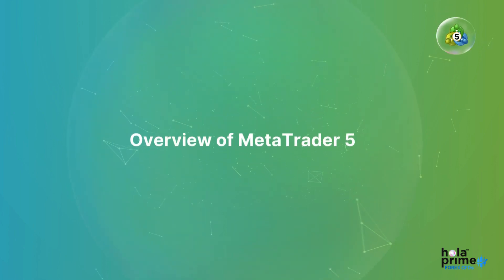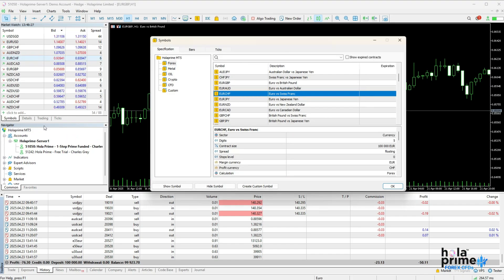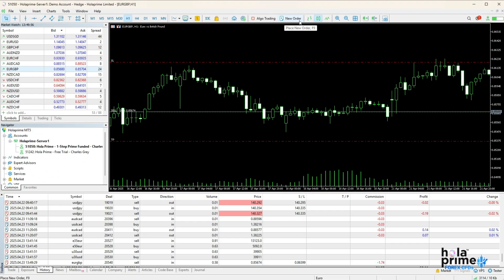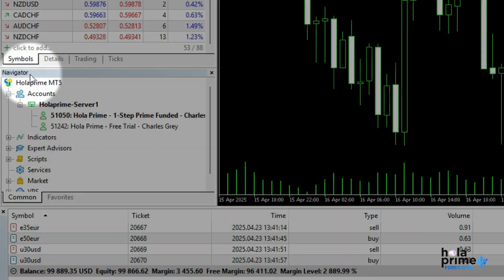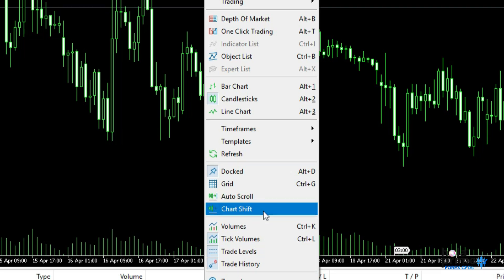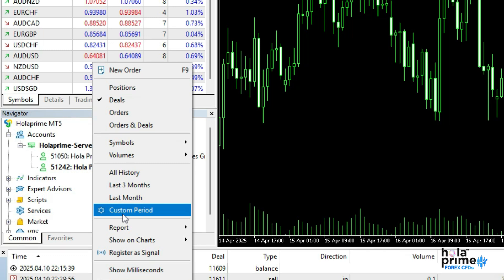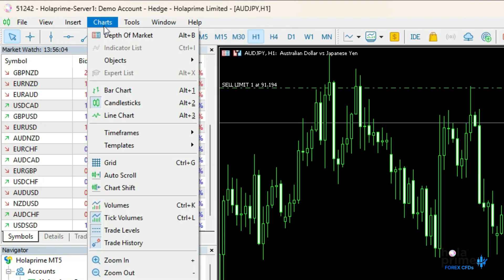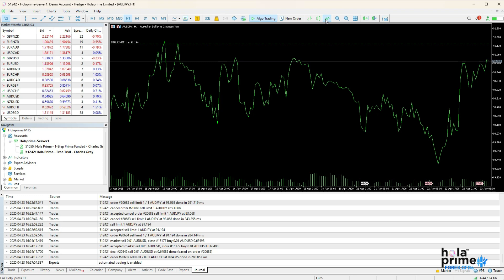MetaTrader 5 (MT5) Tutorial for Beginners | Full Platform Overview & How to Trade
New to MetaTrader 5? This video gives you a complete walkthrough of the MT5 trading platform — perfect for beginners and those switching from other platforms.

👉 What you'll learn in this video:

How to navigate the MT5 interface

Using Market Watch, Charts, and Navigator

How to place and manage trades

Viewing trading history, exposure, alerts & more

Customizing charts, indicators, and templates

Whether you're trading forex, crypto, indices, or commodities — this guide will help you get comfortable with MetaTrader 5 quickly and confidently.

📚 Explore our full MT5 tutorial series:
✅ Placing Pending Orders
✅ Setting Alerts
✅ Customizing Chart Layouts
...and more!